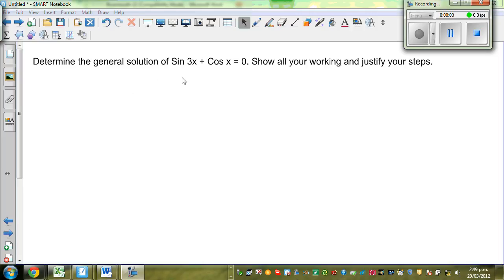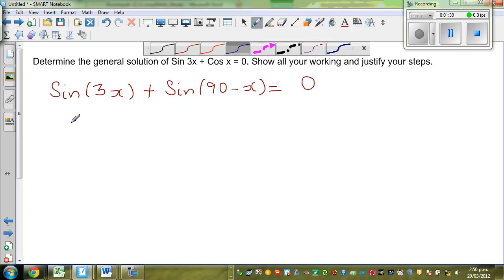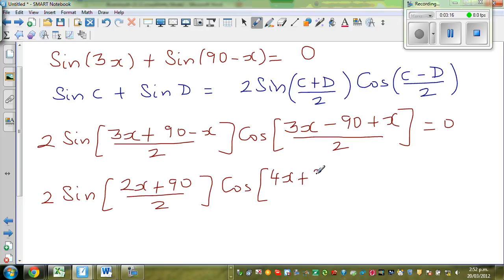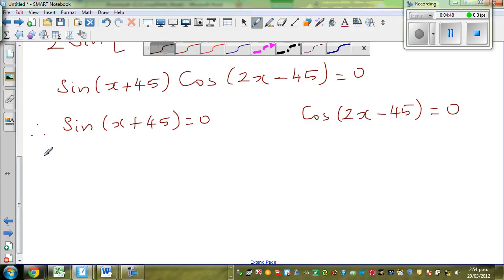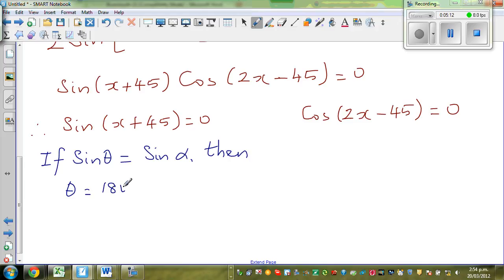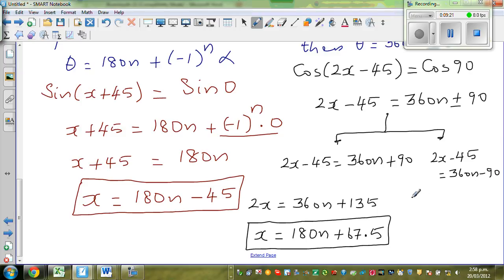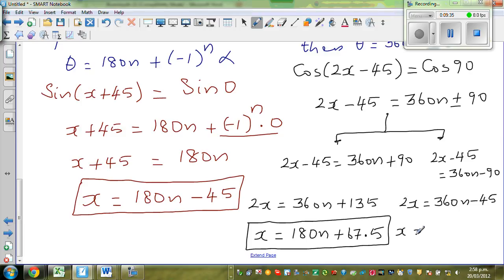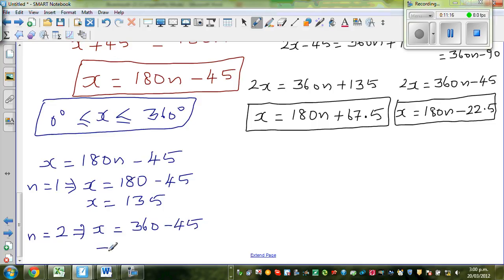Finding the general solution of Sin (3x) + Cos (x) =0 with all working